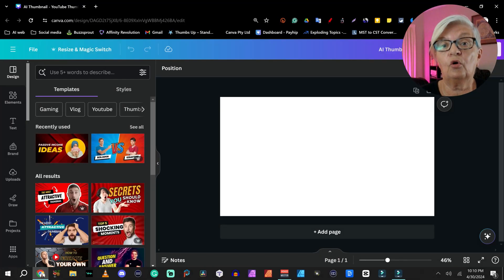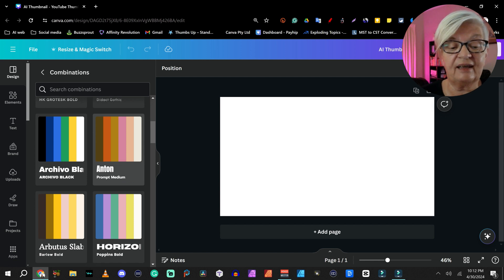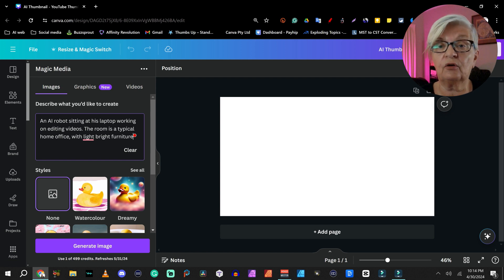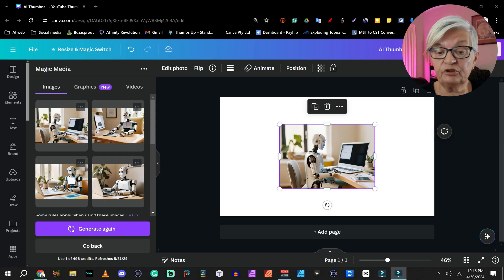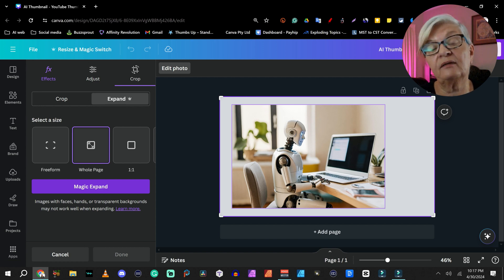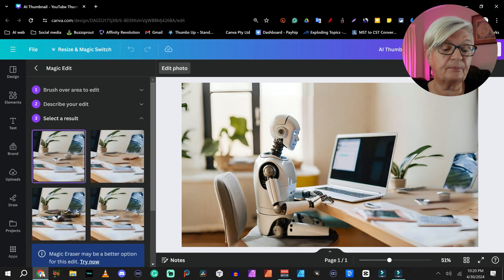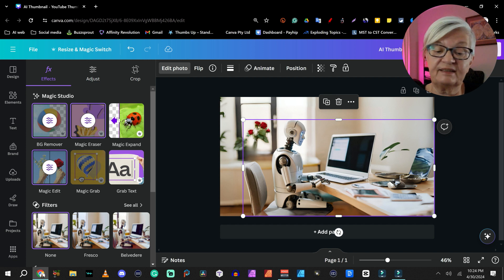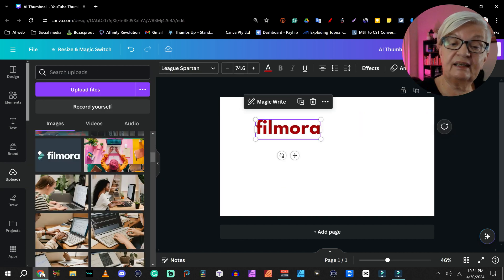Master Thumbnails with Canva's AI Tools!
Join PixelPia as we dive into the exciting world of thumbnail creation using AI tools in Canva!
Did you miss my video about AI tools when editing video in Filmora?
In this video, I'll guide you through practical tips to enhance your thumbnails, ensuring they are mobile-friendly, clear, and visually appealing. Discover how to utilize Canva's Magic Media, Magic Studio, and other AI-powered features to elevate your video thumbnails. Whether you're aiming for simplicity or striking enhancements, these tools will help you create thumbnails that not only attract viewers but also perfectly align with your video's content. Perfect for creators looking to improve their visual engagement!

I am using TubeBuddy; use my link to try it for yourself

Great news! Register to Filmora now, you can get AI credit reward to experience updated AI features that can expand video editing creativity in Filmora 13.

00:00 Introduction
01:03 5 important aspects of creating thumbnails
02:40 Design and style inspiration in Canva
03:47 Magic Media text to image
05:14 Magic Studio - Expand Image
06:26 Magic Edit
07:23 Magic Eraser
07:39 Magic Grab
08:27 Grab text
09:00 Outro